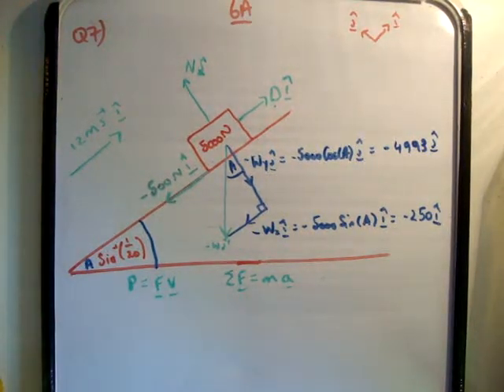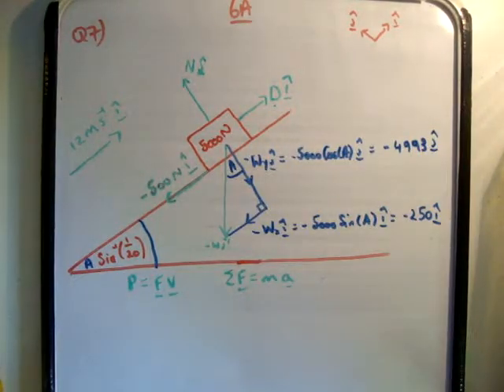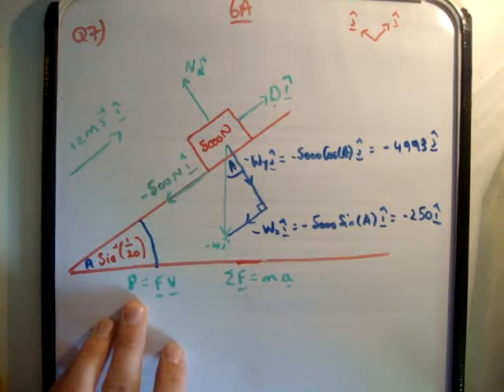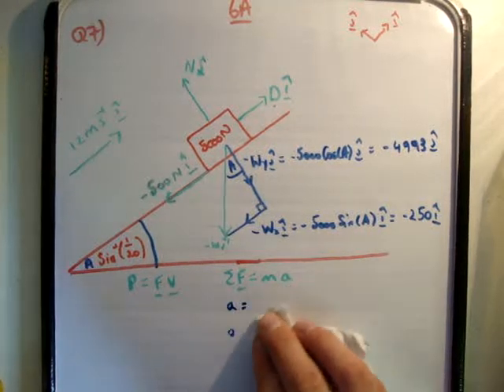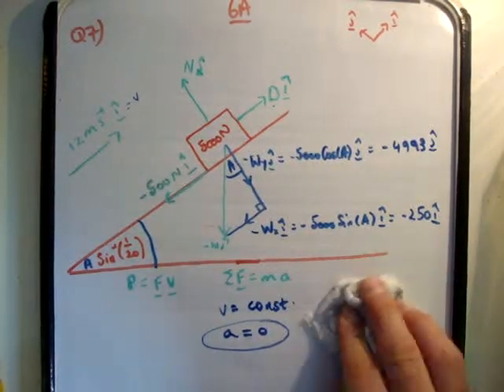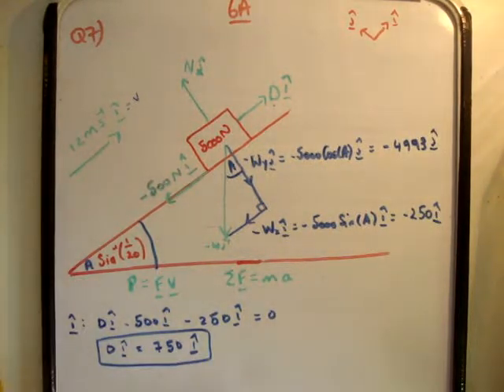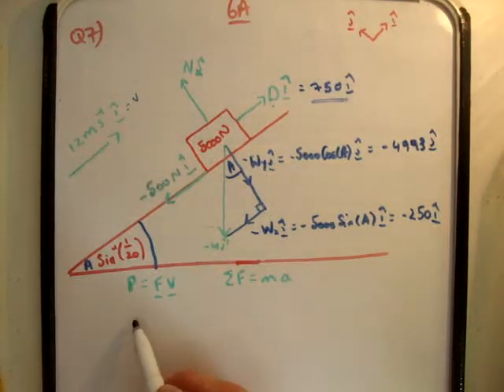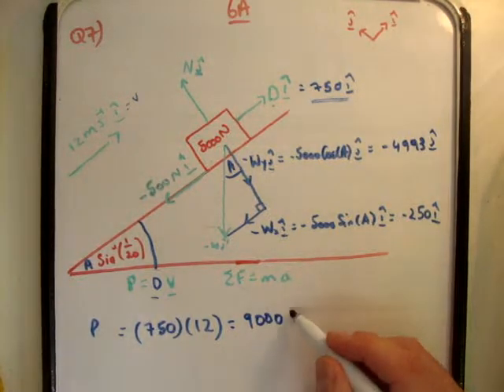Applied Maths : LC textbook solution Ex 6a q7